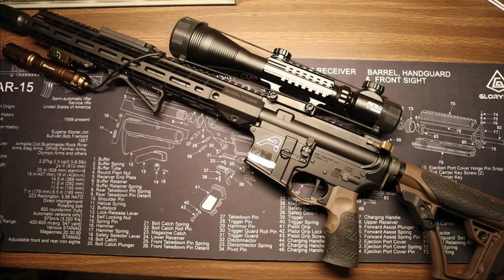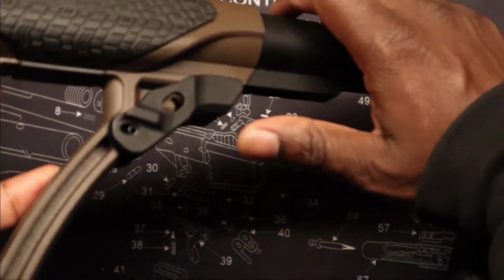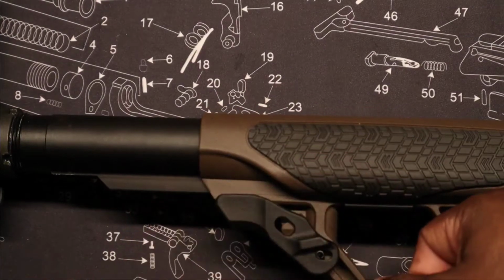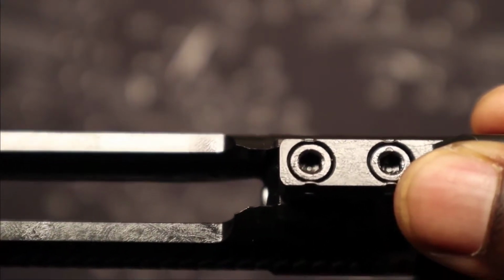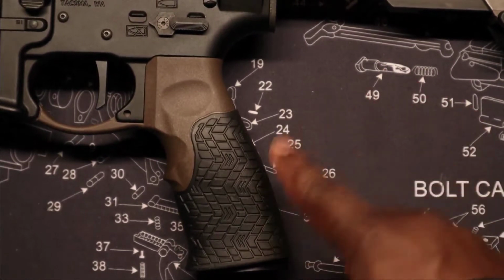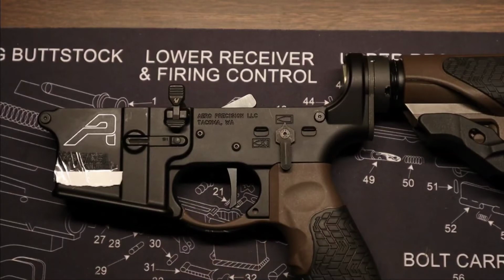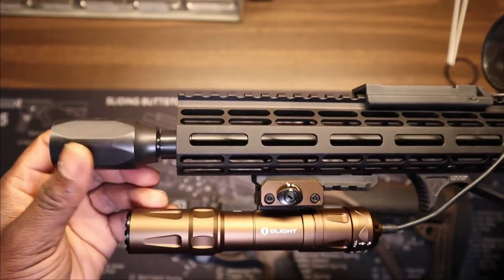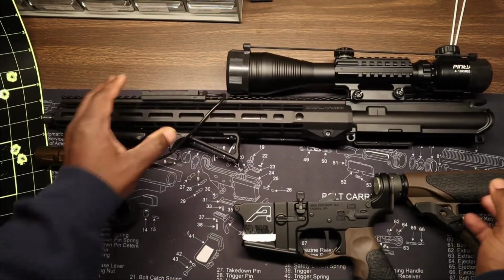Aero Precision 300 Blackout 16" Pistol Finally Completed.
This is my complete built Areo Precision 300BLK. In this video I, go over by details of what parts were added and why.

(The Build List)
Daniel Defense Enhanced Collapsible Buttstock - MIL SPEC + $72.00
Daniel Defense PISTOL GRIP - MIL SPEC + $31.00
Stern Defense (H2S) Hybrid 2 Stage $137.00
Kaw Valley Precision Magnum Linear Comp Muzzle (5.56/.223) $44.95
Strike Industries Enhanced AR-15 Builders Lower Parts Kit $47.95
AERO PRECISION - AR15 Gen 2 Stripped Lower Receiver $94.99
AERO PRECISION - AR15 Assembled Upper Receiver with forward assist $99.99
AERO PRECISION - ATLAS R-ONE M-LOK Handguard $161.49
AERO PRECISION - 16" .300 Blackout CMV Barrel, Pistol Length (Twist Rate 1:7)  $189.99
AERO PRECISION - 5.56 Bolt Carrier Group, Complete - Black Nitride $109.99
AERO PRECISION - .750 Low Profile Gas Block $21.24
AERO PRECISION - AR15 Enhanced Carbine Buffer Kit H (Weight) $55.24
CMC Triggers AR-15 / AR-10 Gas Tube - Nitride Finish - Mid-Length $19.00
OLIGHT - Odin flashlight $129.99
PINTY SCOPE - 4-in-1 Rifle Scope Combo, 4-16*50mm Rangefinder Scope $95.99

(Online Stores)
Wingtactical
Primaryarms
Aeroprecisionusa
Opticsplanet
Amazon

The information contained in the multimedia content (“Video Content”) posted represents the views and opinions of the original creators of such Video Content and does not necessarily represent the views or opinions of 404 Blackhawk Tactical.

The Video Content has been made available for informational and educational purposes only. 404 Blackhawk Tactical does not make any representation or warranties with respect to the accuracy, applicability, fitness, or completeness of the Video Content.
404 Blackhawk Tactical does not warrant the performance, effectiveness or applicability of any sites listed or linked to in any Video Content.

The Video Content is not intended to be a substitute for professional Gun. Always seek the advice from a qualified professional.

404 Blackhawk Tactical hereby disclaims any and all liability to any party for any direct, indirect, implied, punitive, special, incidental or other consequential damages arising directly or indirectly from any use of the Video Content, which is provided as is, and without warranties